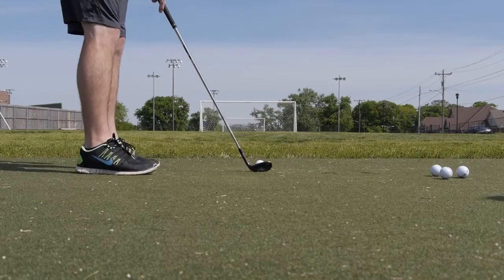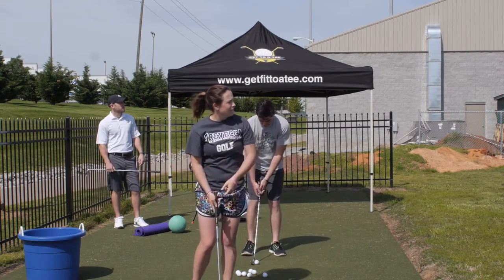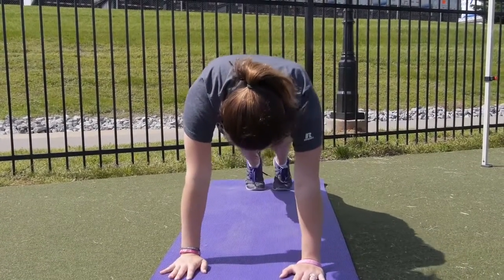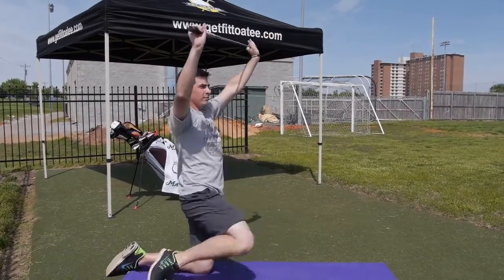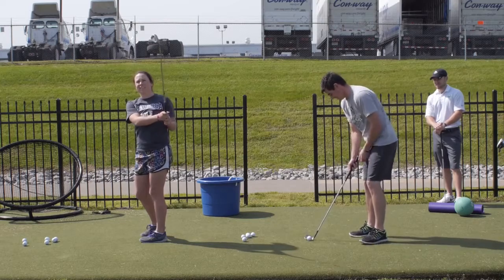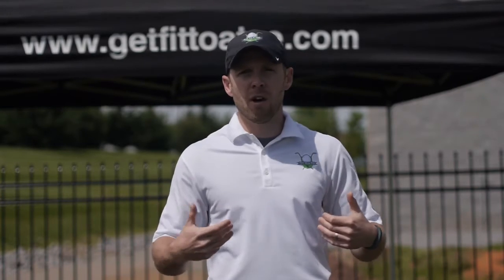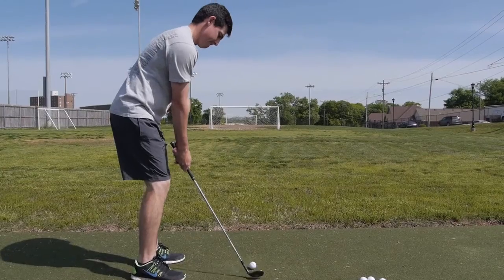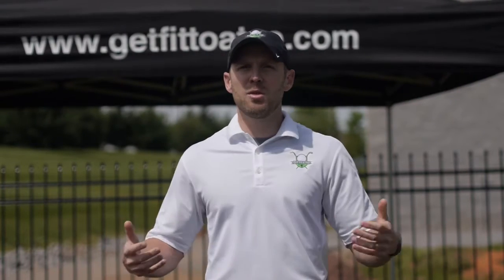Fit to a Tee